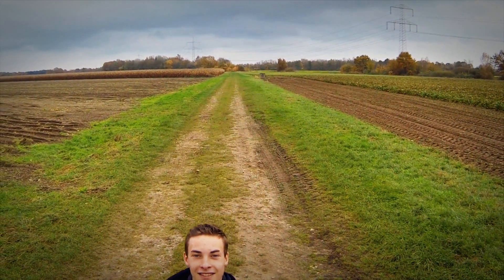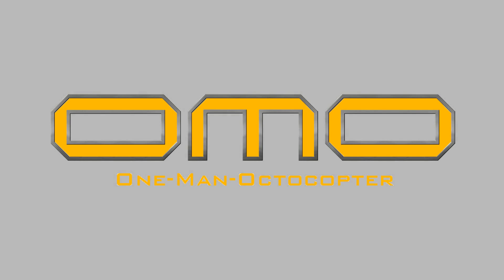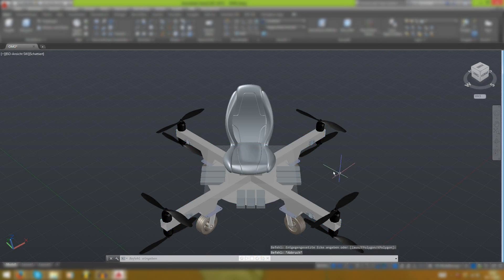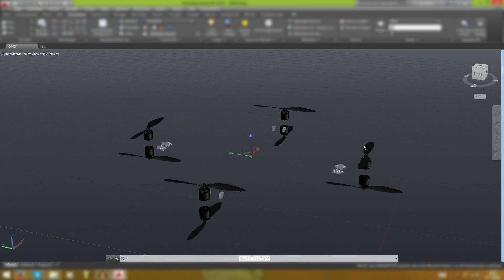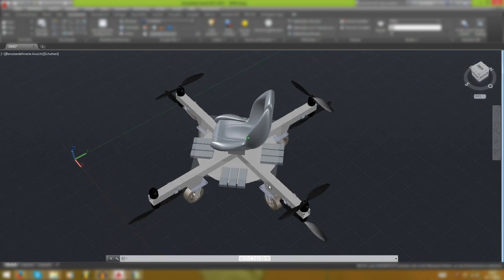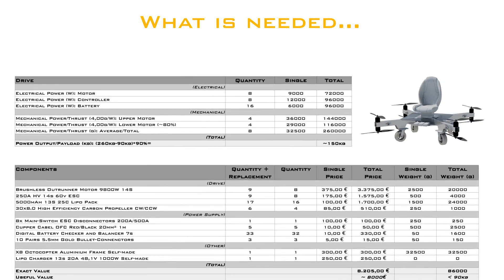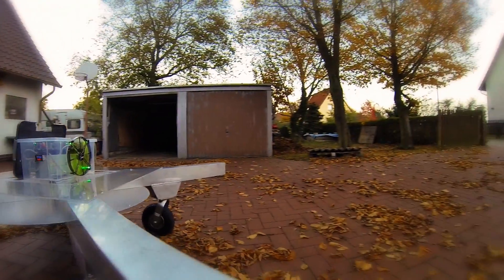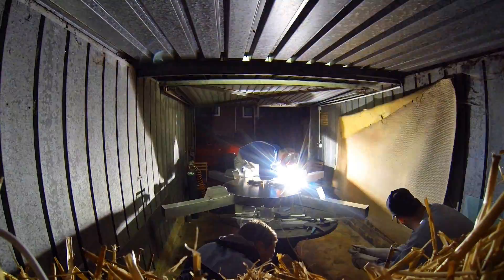OMO - One Man Octocopter (Official Trailer)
The concept of the first One-Man-Octocopter allows the user a completely new and unique flight-experience. The aim of the project is to construct a flying machine in which the body center of gravity of the pilot is approximately equal to the intersection of all control-axes of the aircraft. In addition, it should be as lightweight, small and environmentally friendly as possible. The result is an electrical-sporty aircraft, which anyone can fly without concerns and with high security.